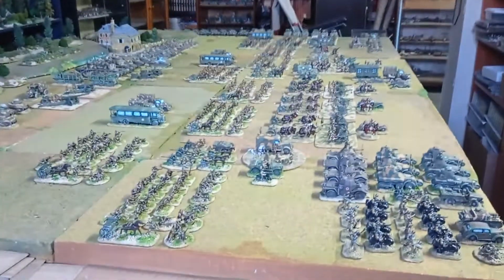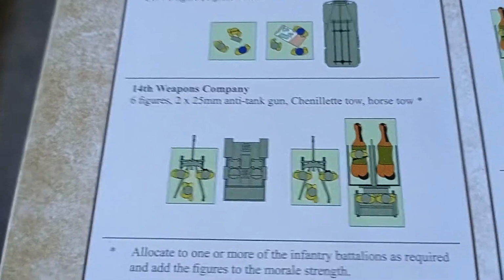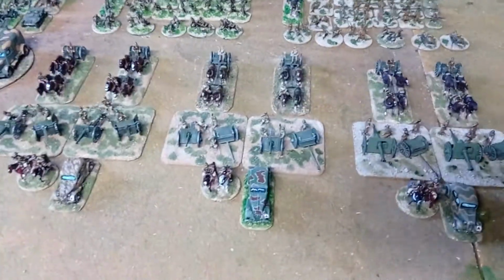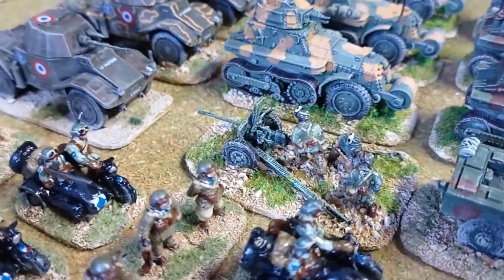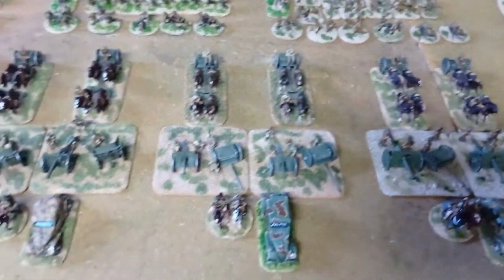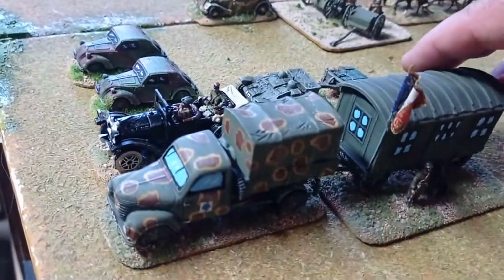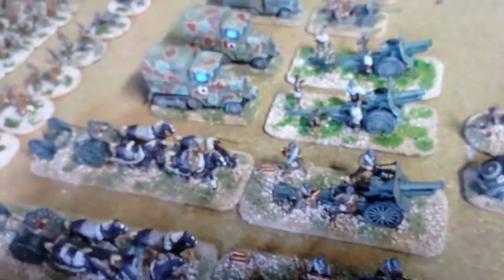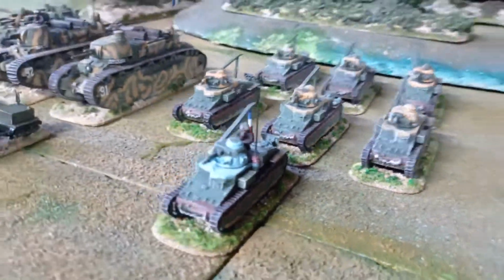The French DI/DIM for the 1940 campaign in 20mm and for Rapid Fire! wargames rules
This video is about the a French infantry Division (DI) and its motorised version (DIM). This one was started maybe some 20/25 years ago and finished yesterday with the 9th infantry battalion. The figures are mostly Pegasus, Revell, Airfix, Esci, Irregular Miniatures; Hat and Simon´s Soldiers. The vehicles and artillery pieces are Minigeneral PLA 3d prints; resin printed from Mário Laranja; Lancer; EWM; Atlas;  ShellHole Scenics; ACE; Skytrex and Irregular Miniatures. As usual there are plenty of conversions and scratch building.